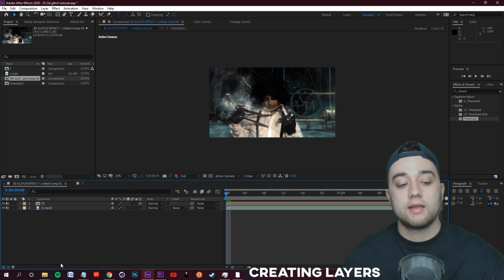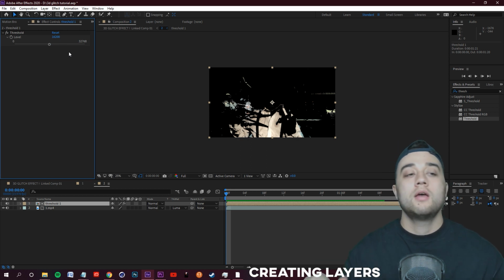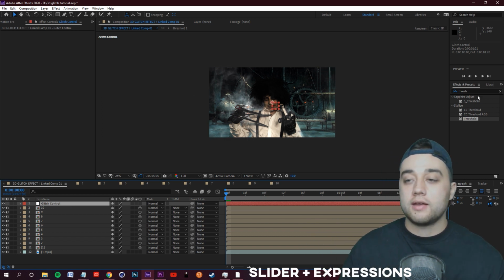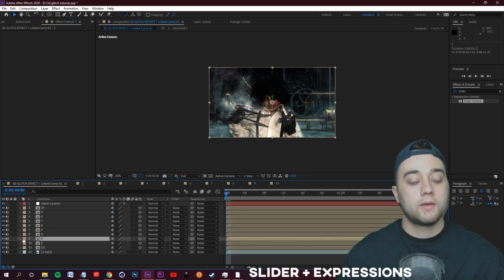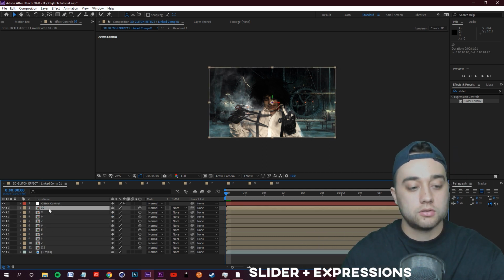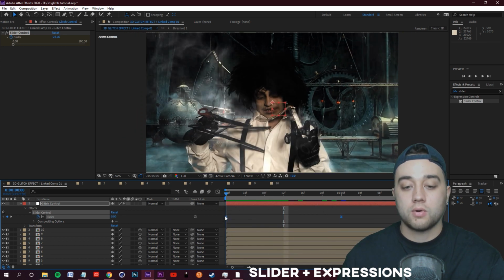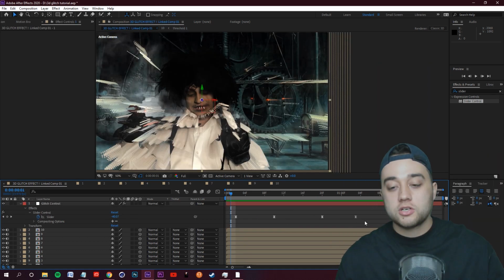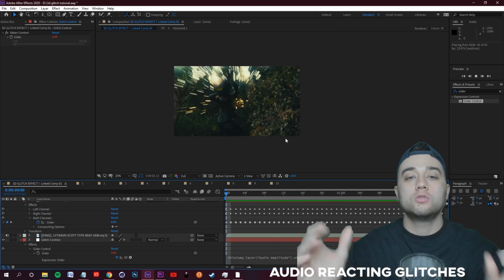Awesome 3D GLITCH EFFECT ! [NO PLUGINS] + Template | Adobe After Effects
►EXPRESSION:
thisComp.layer("Null 3").effect("Slider Control")("Slider")

In this tutorial we'll create a crazy looking advanced glitch effect within after effects ! Most glitch tutorials on youtube are pretty similar but this channel glitch look is pretty unique and can be customized in a lot of interesting ways (sound reacting, animate glitch, etc.). I'll take you through creating the glitch effect, creating a slider control for the glitch effect, and some cool side things you can do with the effect. Enjoy!